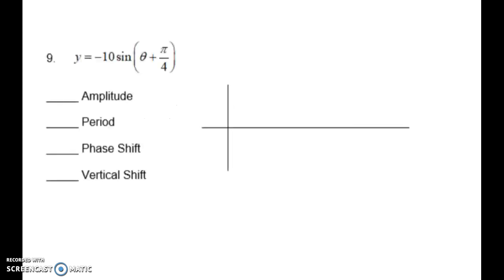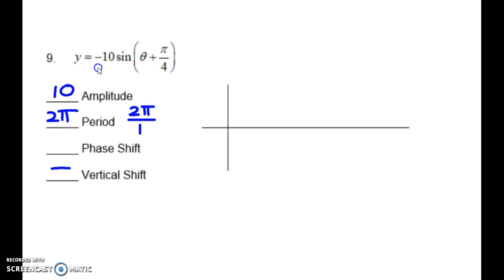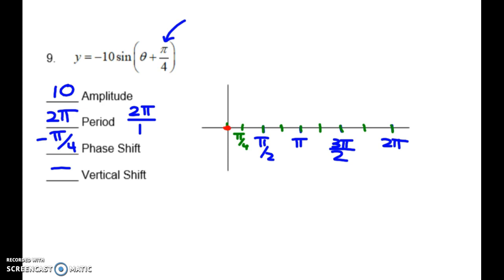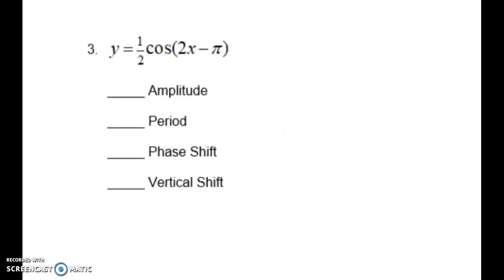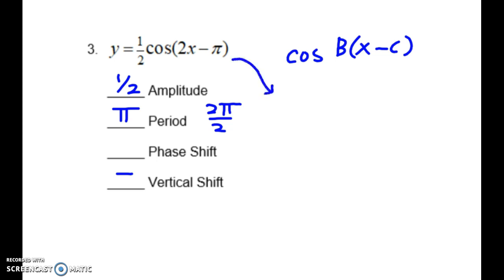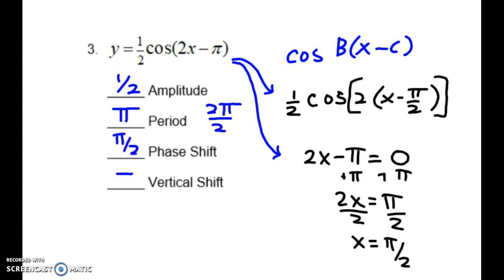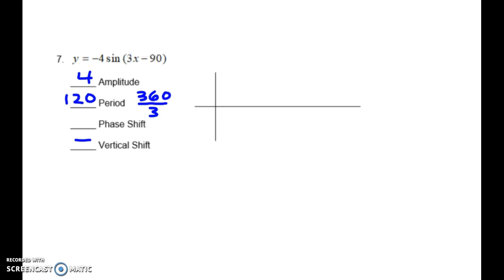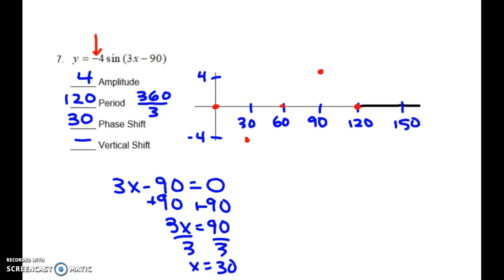Trig Graphing Worksheet A Examples